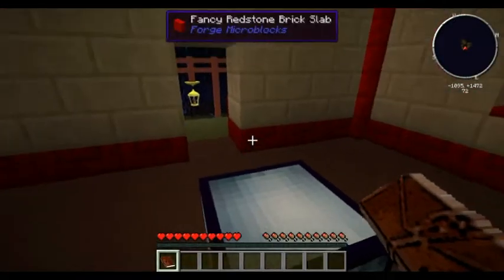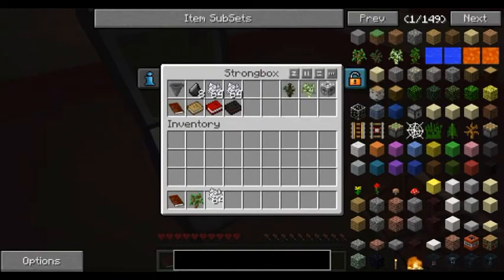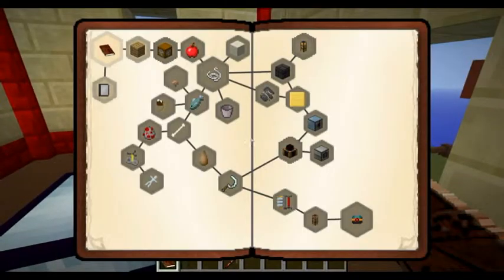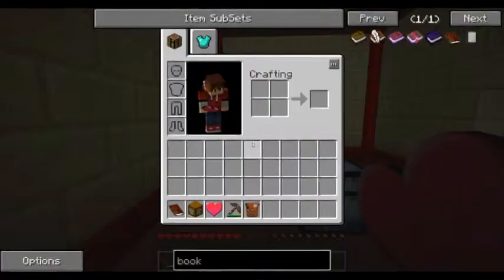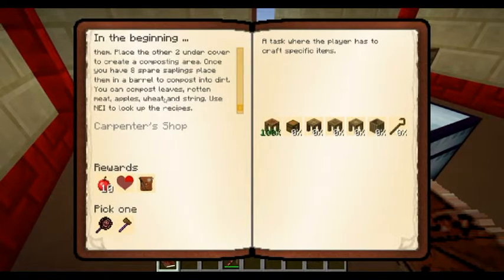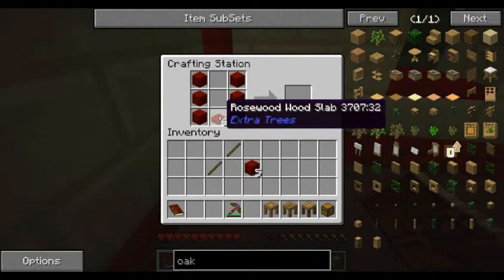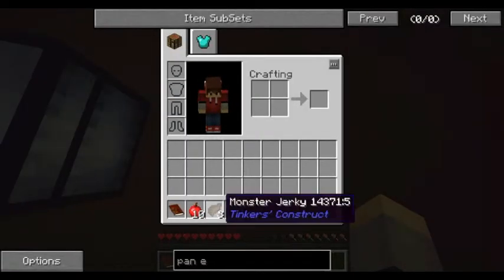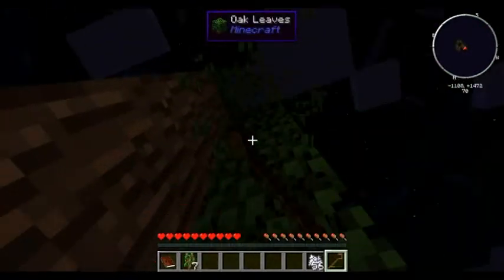Minecraft Agrarian Skies #1 | Starting our Journey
This is a brand new series on my channel which is a modded Minecraft hardcore survival mod pack which has loads of mods and you will have loads of fun.